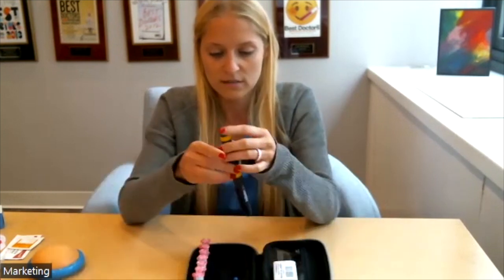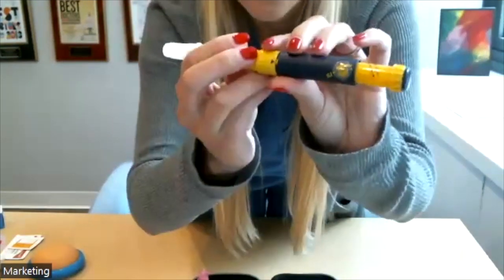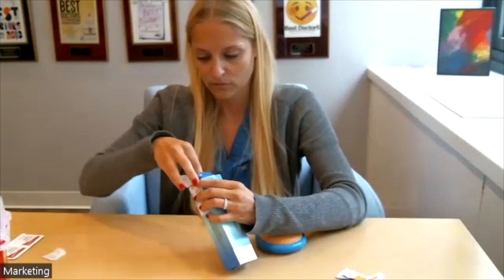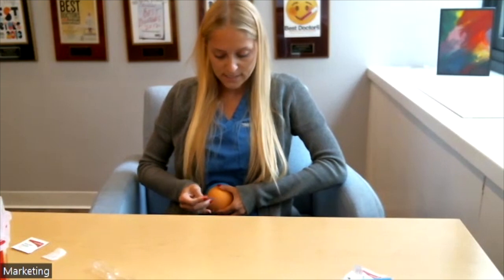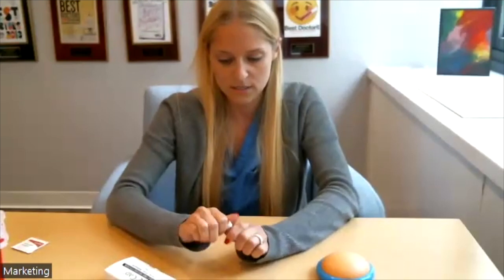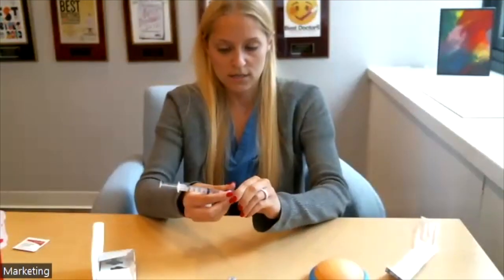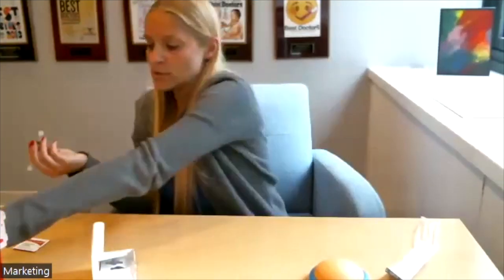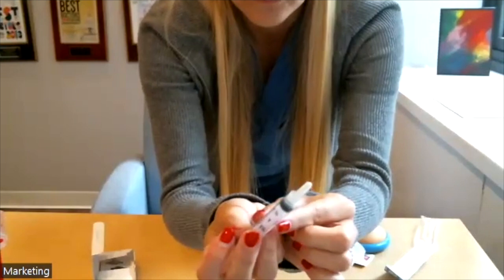Fertility Medication Administration Webinar: Menopur, Ganirelix, and Follistum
Hesitant to poke yourself with a needle? Worried you're going to use too much solution to dissolve the powder? Fear no more because the RMA of New York Nursing Team is here to help ease your concerns about administering fertility medications.

This session covers Menopur, Ganirelix, and Follistum, as demonstrated by one of our outstanding nurses, Clara Leddy.

Join us for this recurring webinar which will feature a tutorial on different fertility medications each month